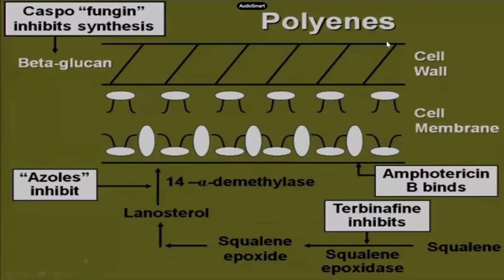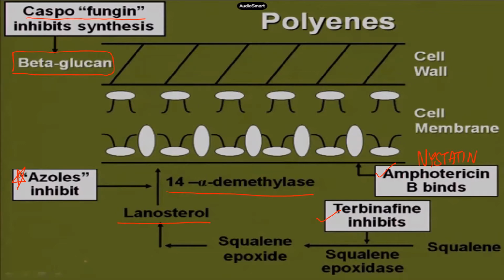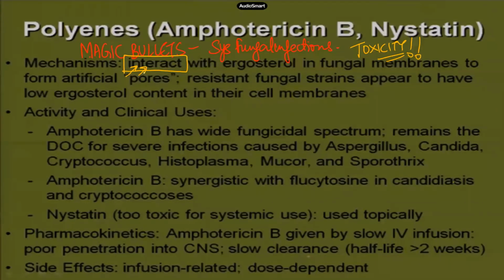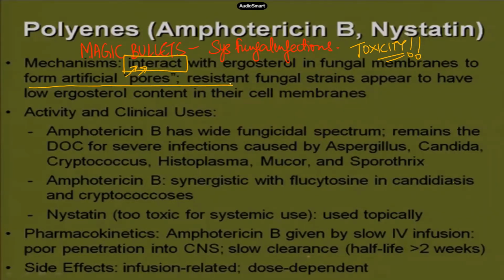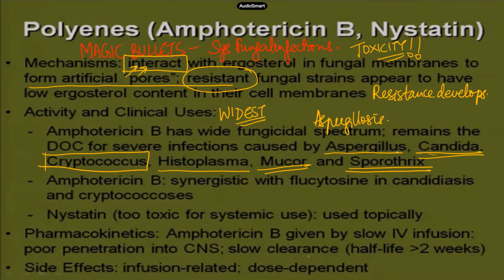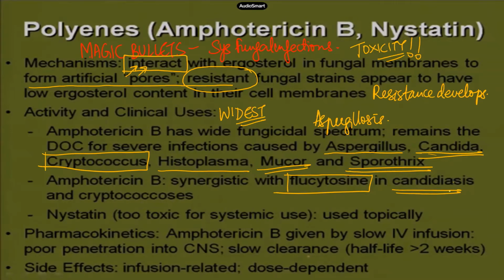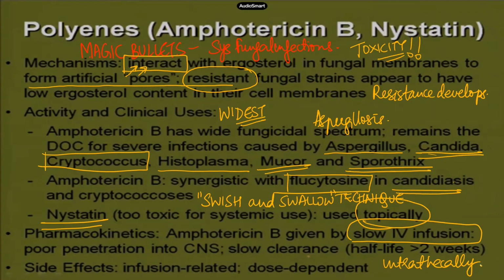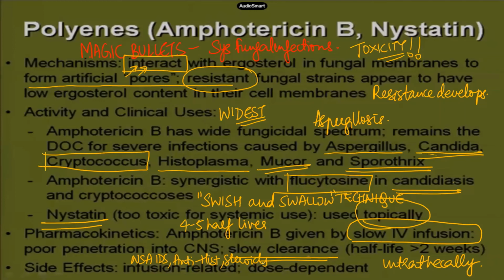ANTI FUNGAL AMPHOTERICIN B